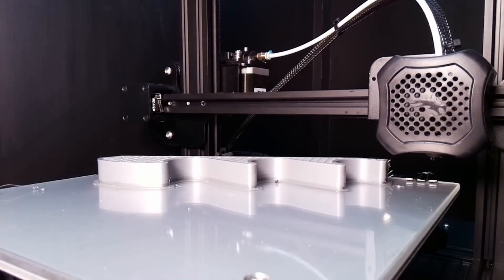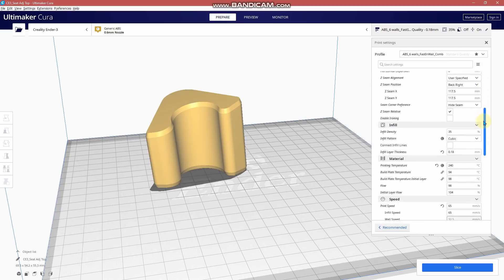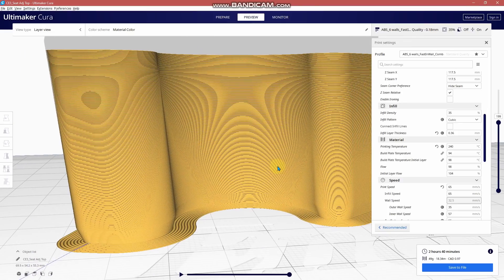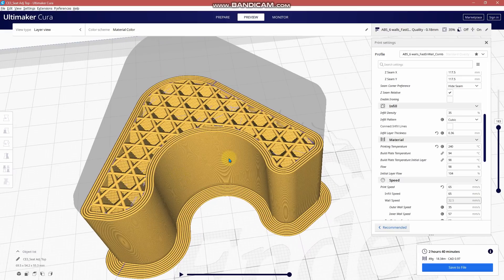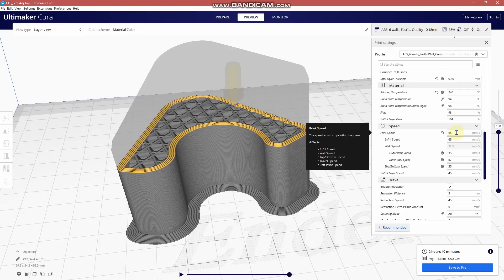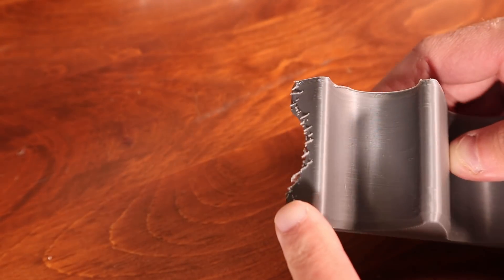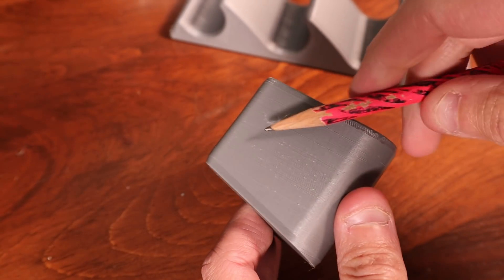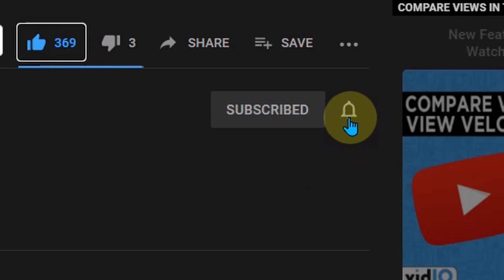Creality Ender 3 V2 - Speed up prints without sacrificing quality by turning on this setting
So you want faster prints, so you go for speed, that doesn't always work out so well.  So maybe you go for less infill.  That doesn't produce strong parts, so maybe less wall lines... that causes the infill to show through.  So what can you do to speed up your prints without having to deal with these problems?

In this video I show you how to activate a very handy feature within Cura to speed up your printing process while keeping the same wall lines, infill % and you can keep the speed just the way you want it.

On a small part, this can save 1/2 an hour or more.  On a large part it can have a much bigger impact.

I've been using this method now for a few days, and it is working well.  I would tend to stick to only doubling, tripling the value may cause some problems depending on your layer height settings.